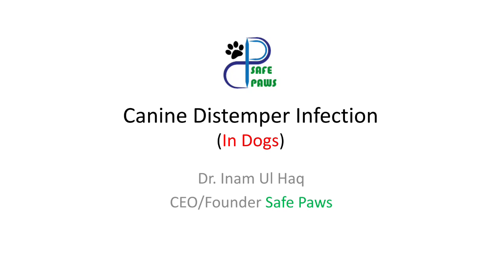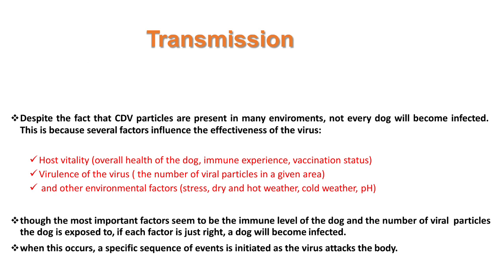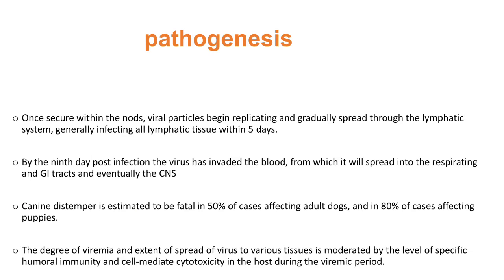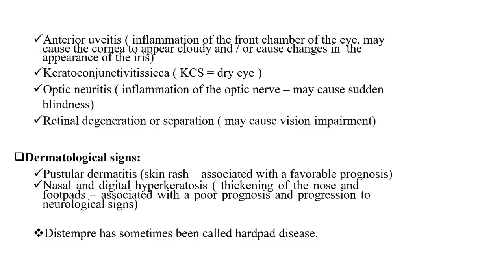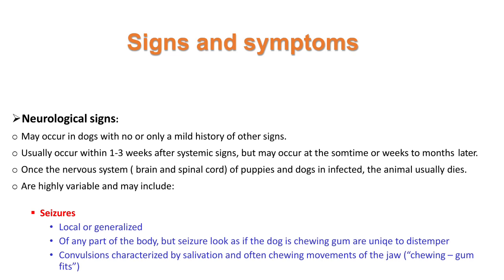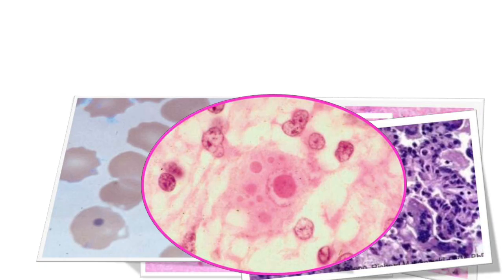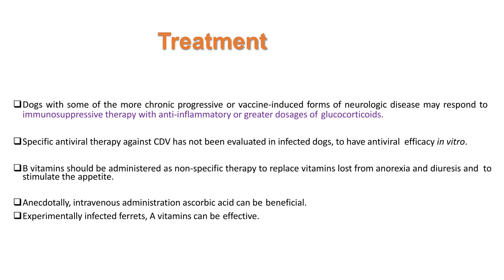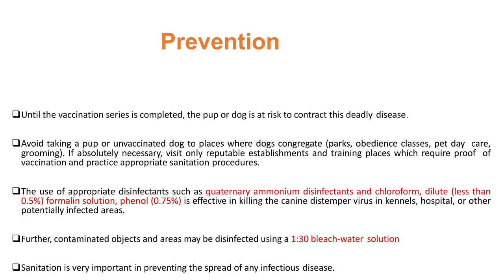Canine Distemper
This video is a brief description of canine distemper disease in dogs. Its transmission , signs and symptoms and prevention is elaborated in this video.